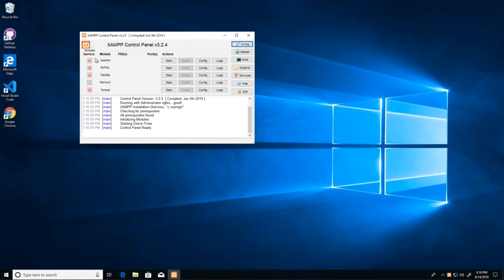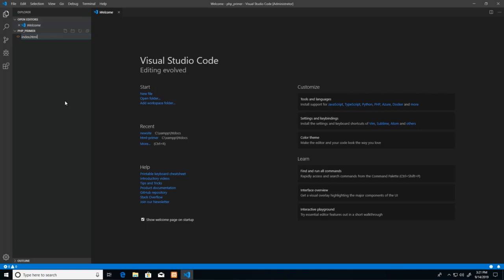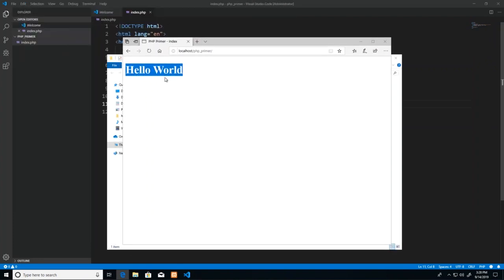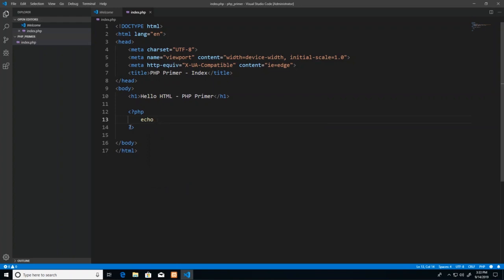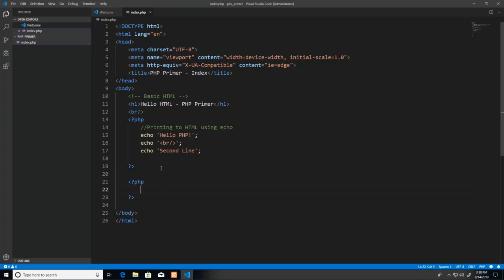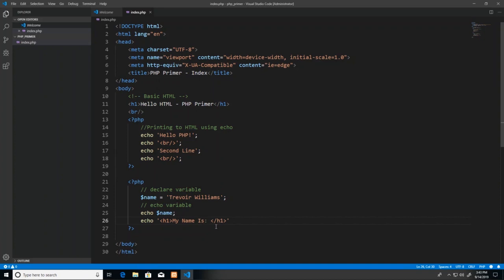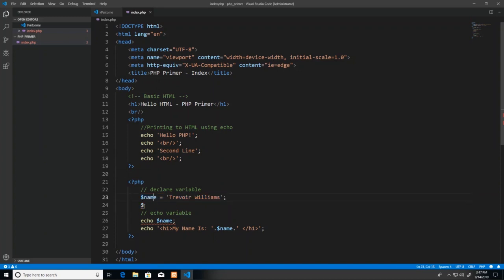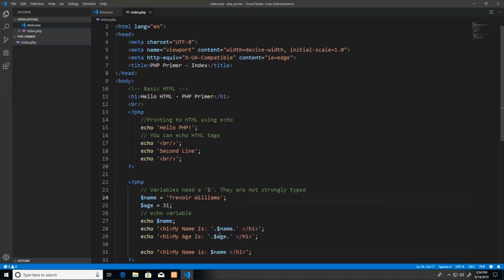Demystifying PHP: Understanding the Inner Workings of PHP Programming. part:6. basic php course free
In this video, we'll dive into the inner workings of PHP, exploring its core concepts, functions, and how it powers dynamic web development. Whether you're a beginner or an experienced developer, understanding PHP is crucial, so join us for an in-depth exploration of "How PHP Works."

1.
2.
3.
4.
5.
6.
7.
8.
9.
10.
11.
12.
13.
14.
15.
16.
17.
18.
19.
20.
21.
22.
23.
24.
25.
26.
27.
28.
29.
30.
31.
32.
33.
34.
35.
36.
37.
38.
39.
40.
41.
42.
43.
44.
45.
46.
47.
48.
49.
50.
51.
52.
53.
54.
55.
56.
57.
58.
59.
60.
61.
62.
63.
64.
65.
66.
67.
68.
69.
70.
71.
72.
73.
74.
75.
76.
77.
78.
79.
80.
81.
82.
83.
84.
85.
86.
87.
88.
89.
90.
91.
92.
93.
94.
95.
96.
97.
98.
99.
100.